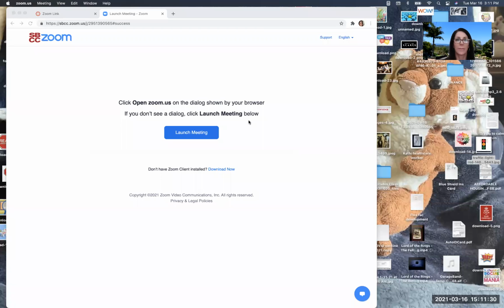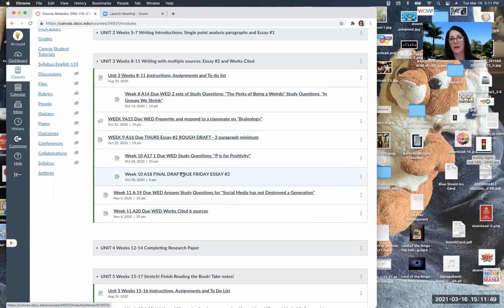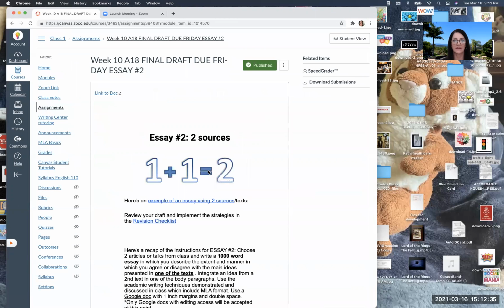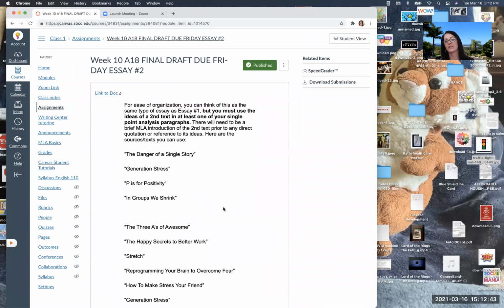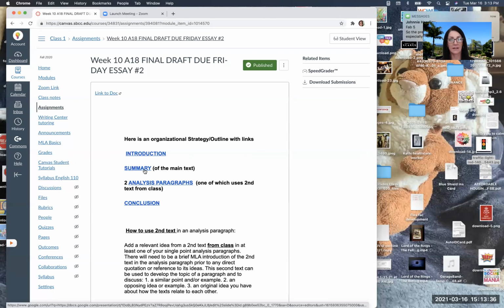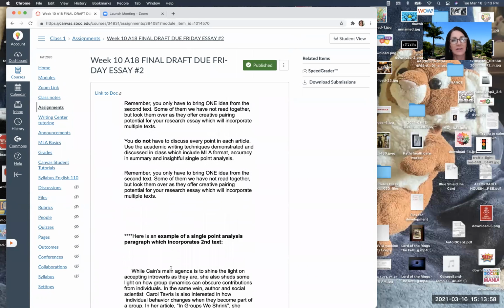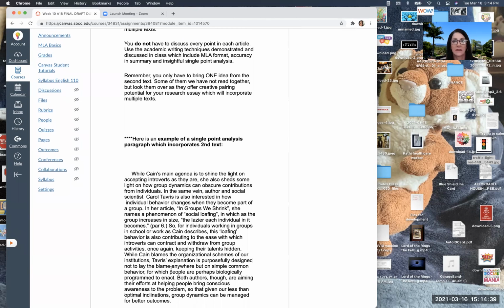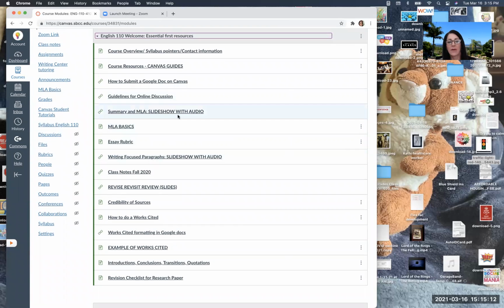Essay #2 and "P is for Positivity"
Before spring break Essay #2